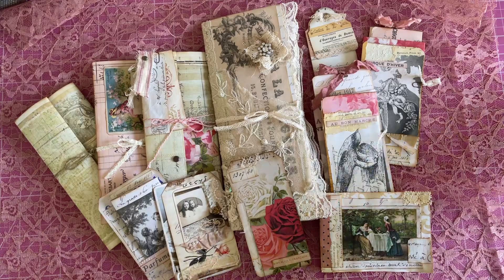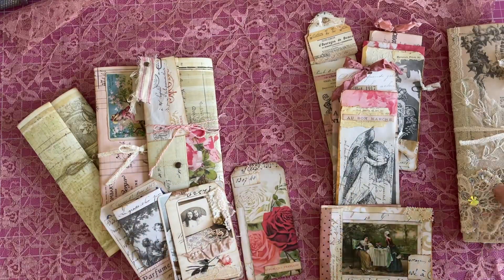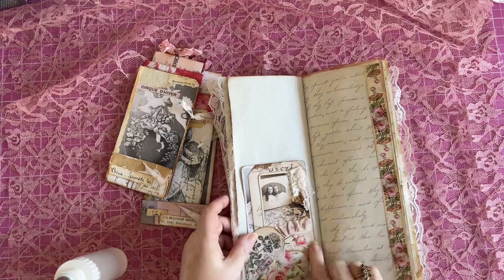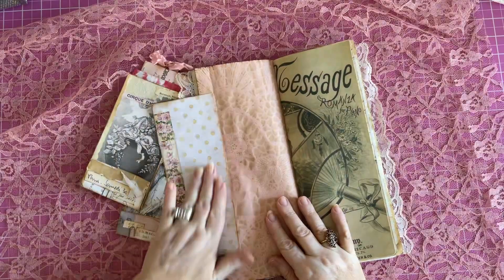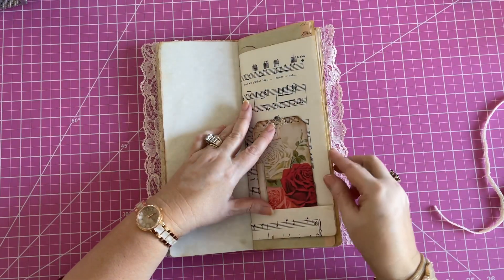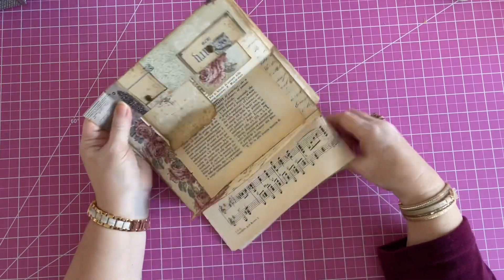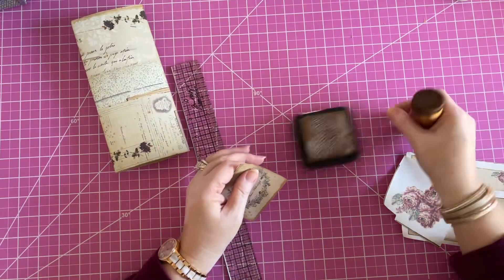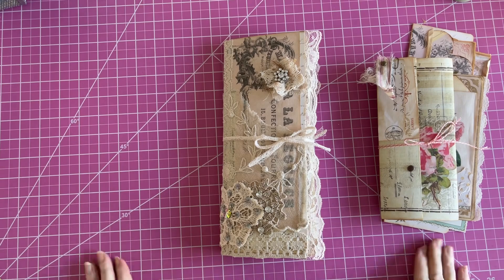Let’s chat! What I have been making for my Tall Journal + roxysweeklychallenge Craft & Chat.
Welcome Everyone!
Today I will share what I have been making for my tall journal using digitals from @rubyandpearlxo  and @uniquelyella4381 .
I will also show you how I use roxysweeklychallenge in my current journals.
Come and chat with me while I Craft!  See you again soon!  Laurette

You can find me at:

For Happy Mail:
Laurette Chandler
1230 Morningside Drive